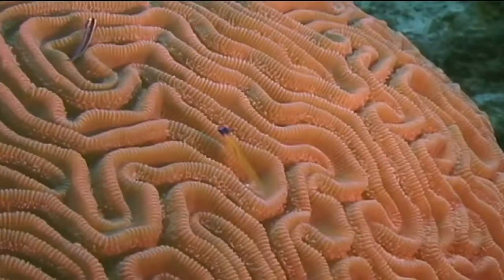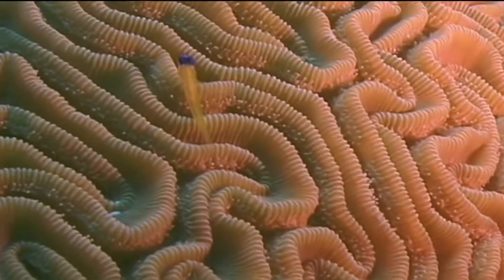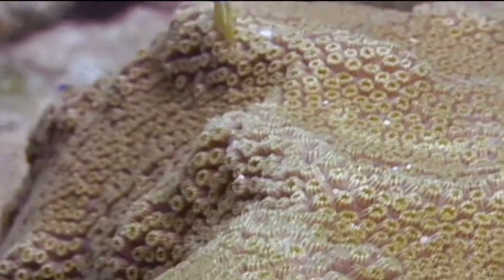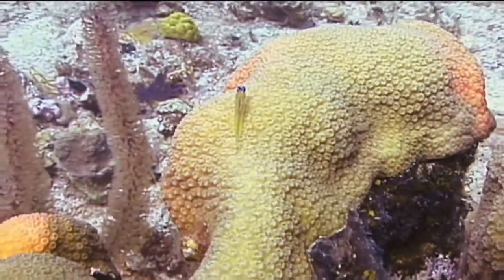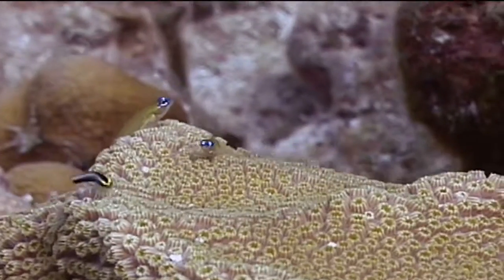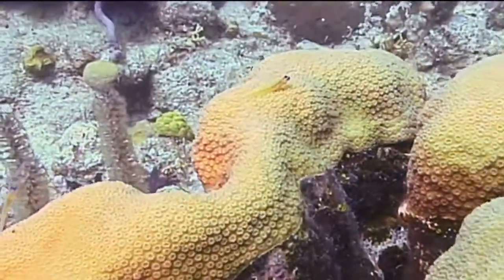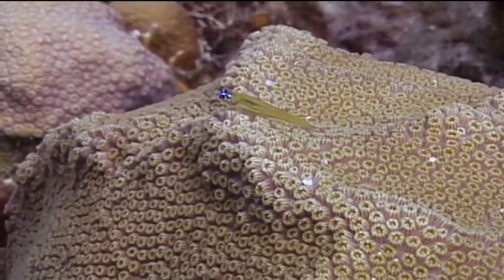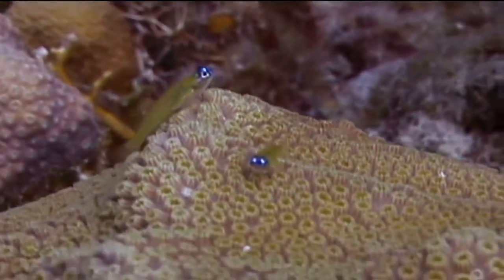Caribbean Fish : Peppermint Goby Identification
The peppermint goby is a small, cleaning goby that will often be seen perched on top of a coral head. Look for the yellow-colored peppermint goby and its blue snout with help from a scuba diving instructor in this free video on fish identification and marine life.